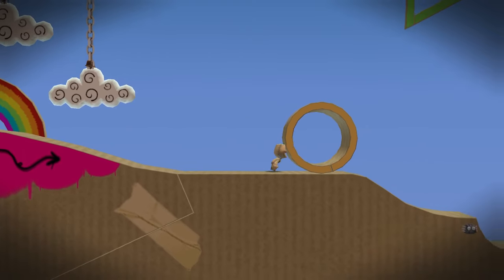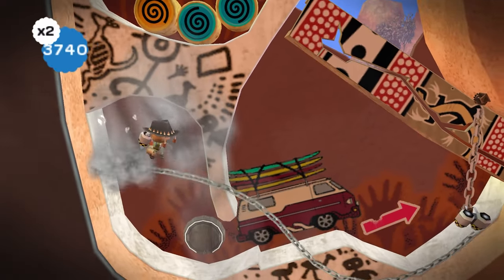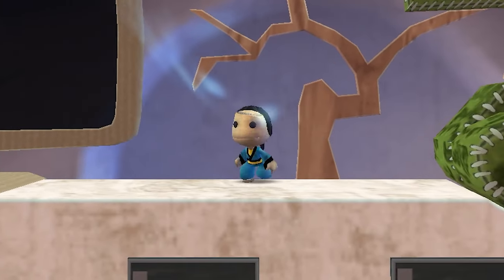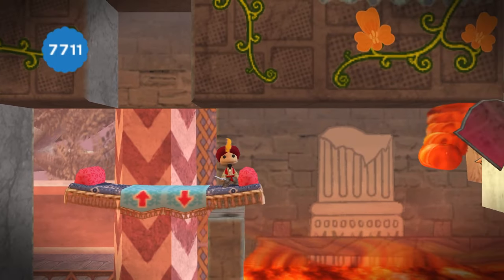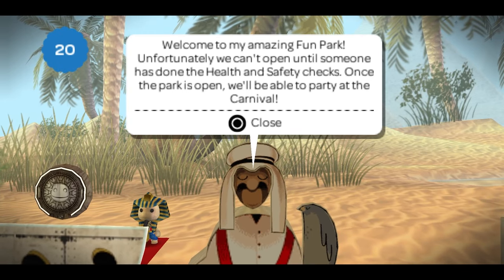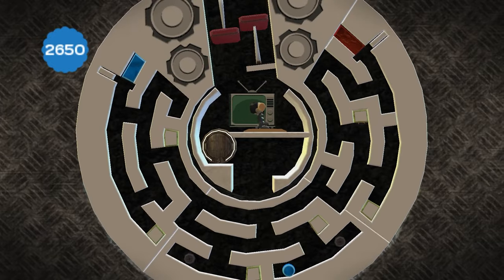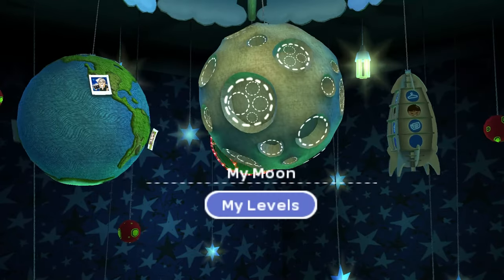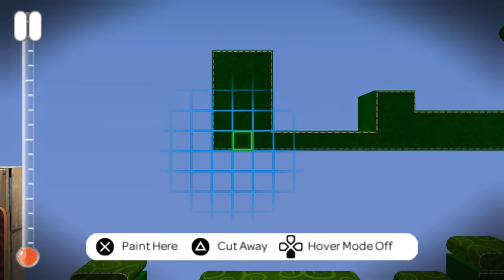LittleBigPlanet for PSP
LittleBigPlanet is a well known Playstation 3 title, even getting a couple of sequels and a few spinoffs, but you probably didn't know that it even made its way to the PSP! This game was a very integral part of my childhood so let's dive back in and revisit this beloved PSP game and see if it still holds up to this day.